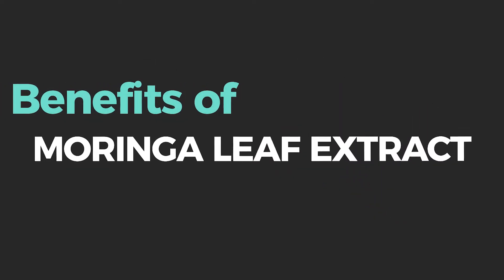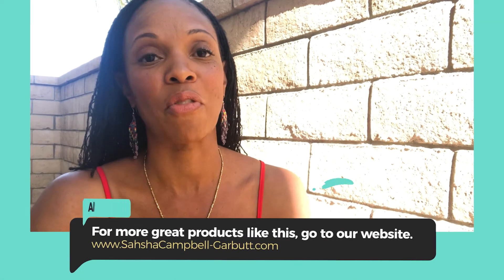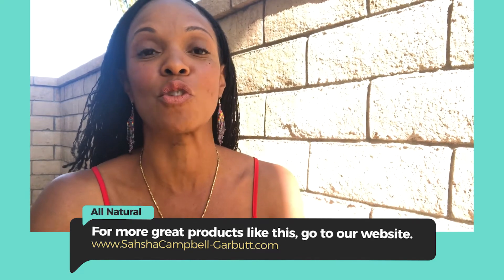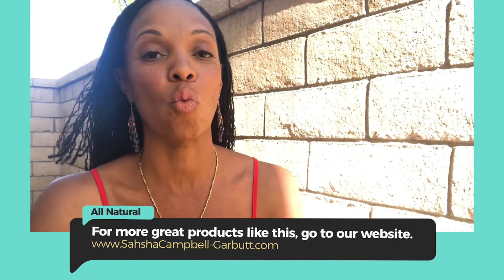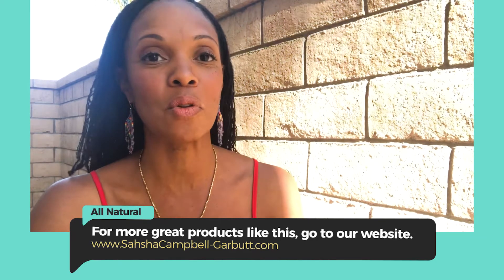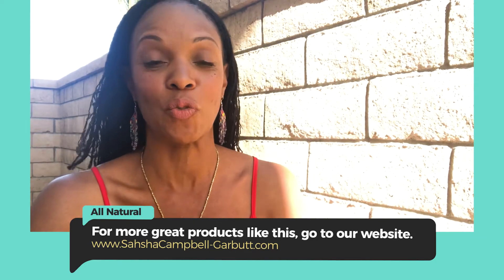MORINGA LEAF EXTRACT - Sahsha Campbell-Garbutt - A Life and Light Wellness lifestyle product.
My Divine call is to meet you at the crossroads and guide you along the road that leads to personal freedom, optimal mental and spiritual clarity, physical well-being, and an overall sense of empowerment and abundance.

Sahsha Campbell-Garbutt - "AS YOU WERE BORN, SO WAS THE SOLUTION."